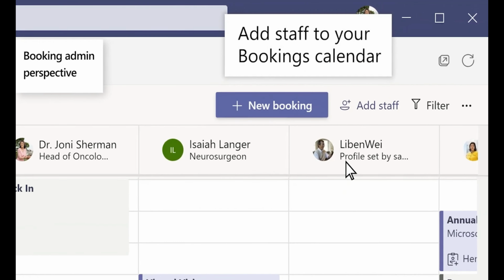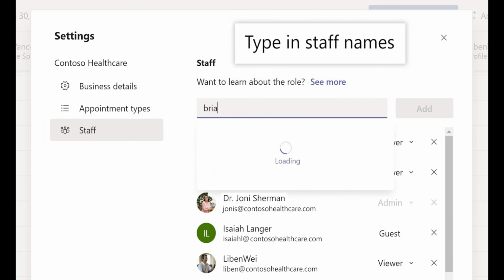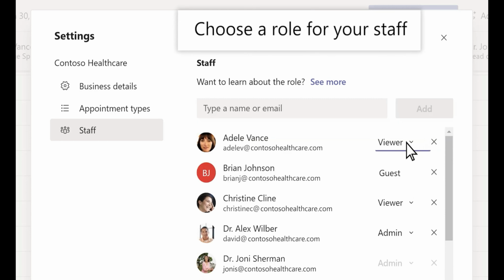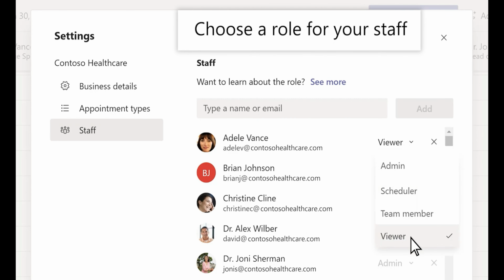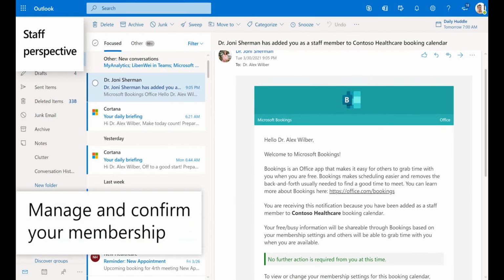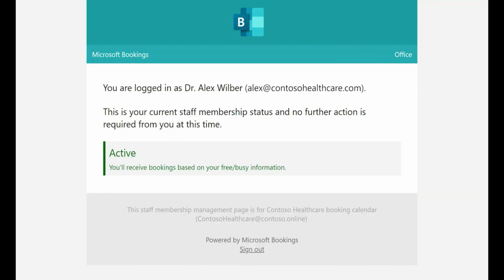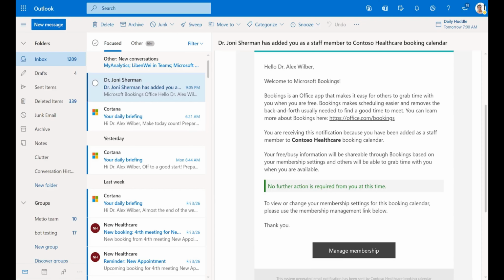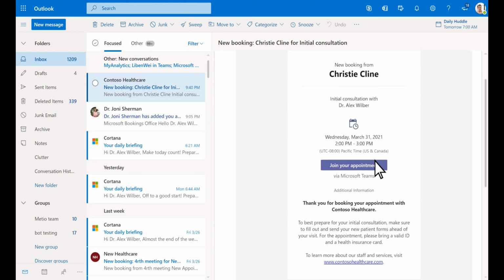Add staff and view a Bookings calendar in Teams! Easy How-To Guide [2024]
Welcome to our easy how-to guide on adding staff and viewing bookings in Microsoft Teams for 2024! In this video, we’ll walk you through the simple steps to effectively manage your bookings and streamline your team’s scheduling process.

- How to add staff members to your Teams account
- Step-by-step instructions on accessing and viewing the Bookings calendar
- Tips for managing your bookings efficiently within Teams

Whether you're new to Microsoft Teams or looking to enhance your team's productivity, this guide is perfect for you!

📅 **Chapters:**
0:00 Introduction
1:20 Adding Staff in Teams
3:45 Viewing the Bookings Calendar
6:00 Tips for Effective Management
8:00 Conclusion

Get started today and make your scheduling effortless with Microsoft Teams Bookings!

Adding staff and viewing bookings in Teams has never been easier, and I'm going to show you how to do it in just a few simple steps!